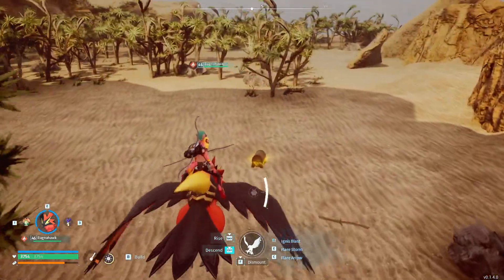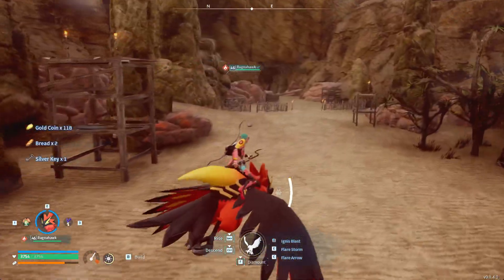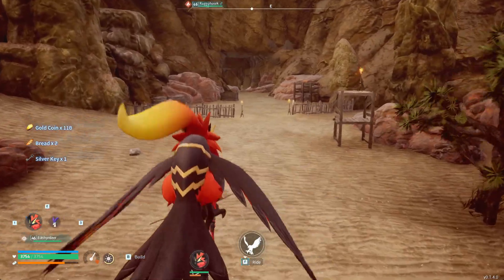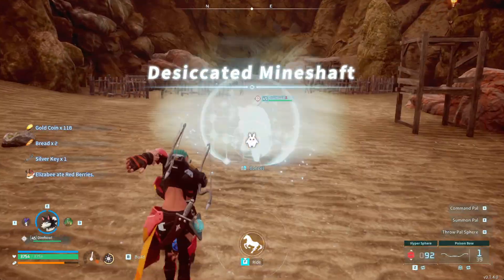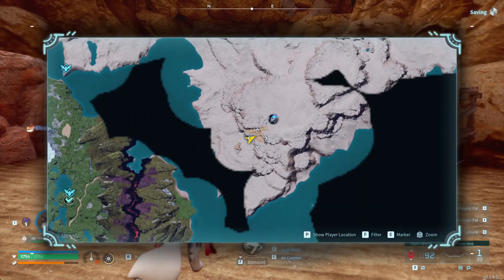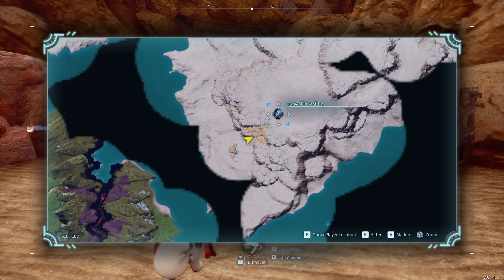How to reach Menasting world boss - Palworld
I show you where to find Menasting